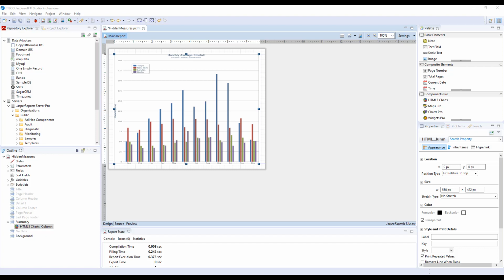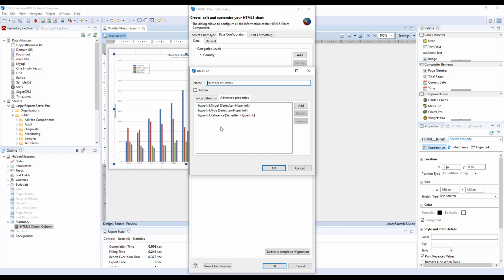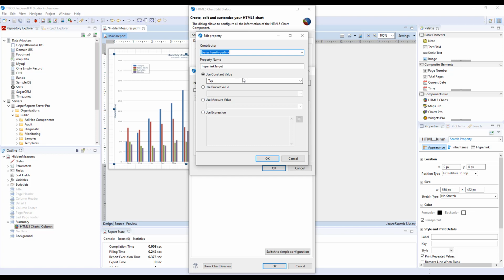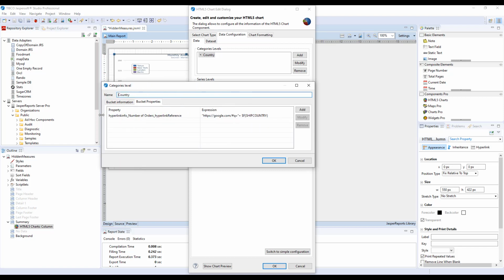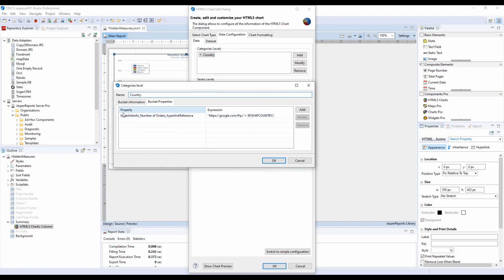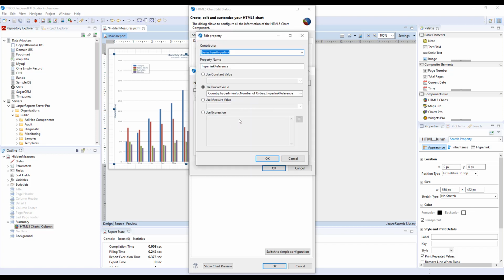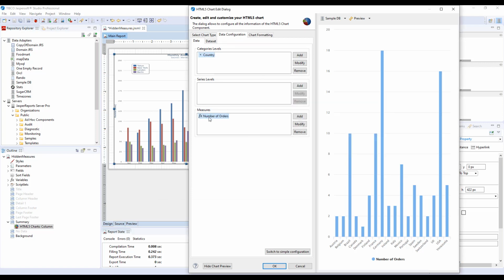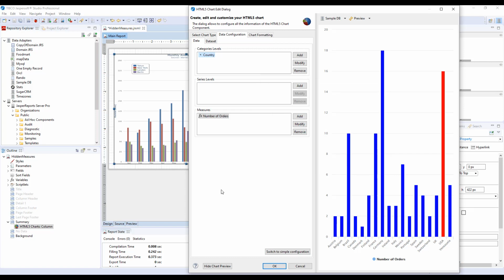TIBCO Jaspersoft: Getting Started With HTML5 Charts (Highcharts) - Part V - Buckets and Hyperlinks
In this video, we show how to use advanced properties to dynamically create hyperlinks for chart buckets.